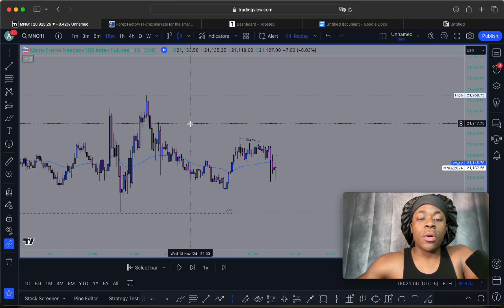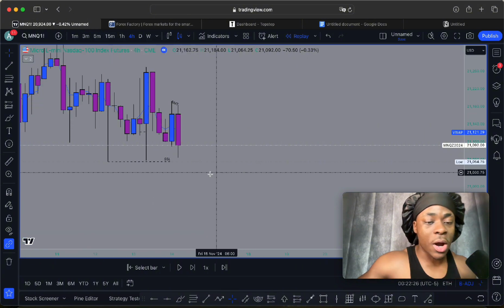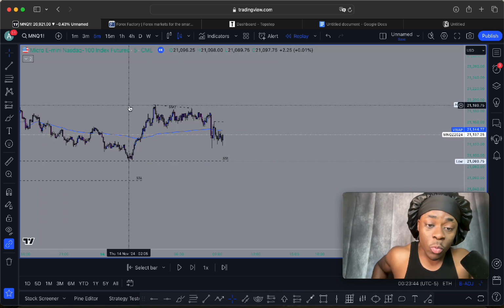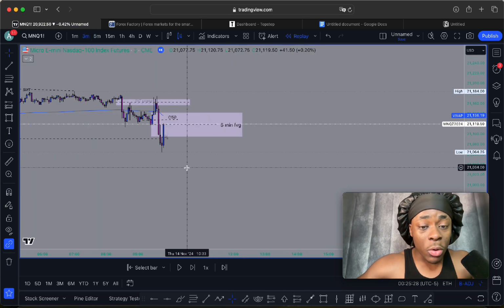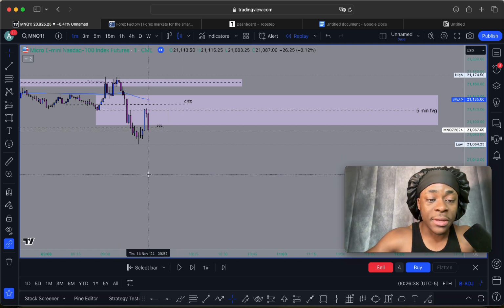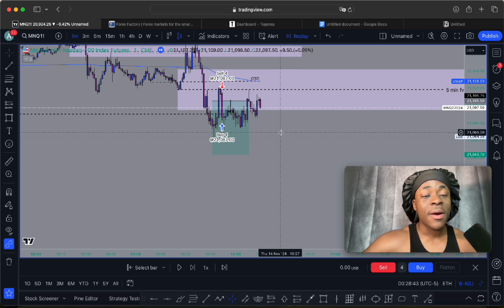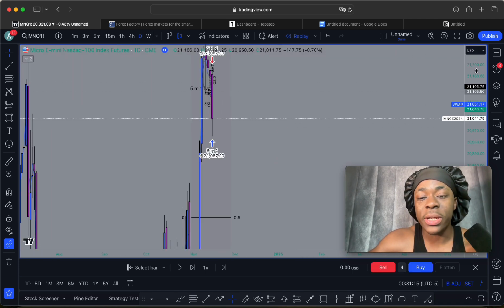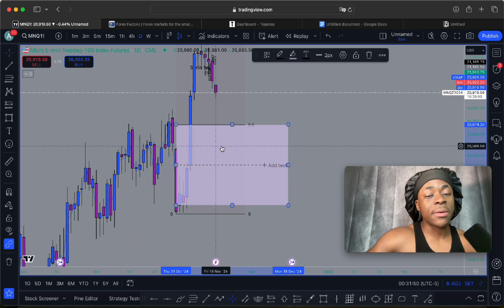This is why it's important to identify your higher time frame model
In this video I briefly went over the trade that I took simply by identifying the higher time frame model for a high probability set up. trading FOREX